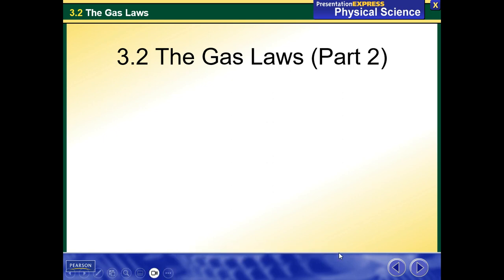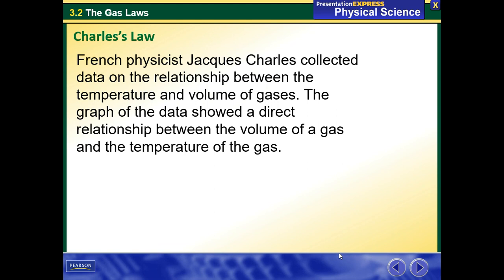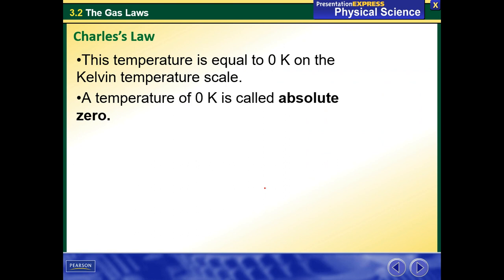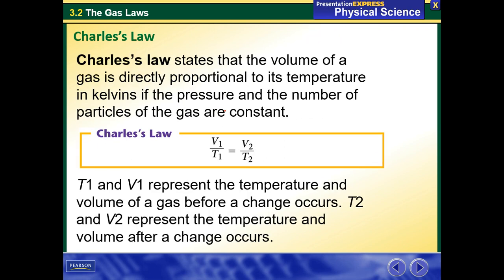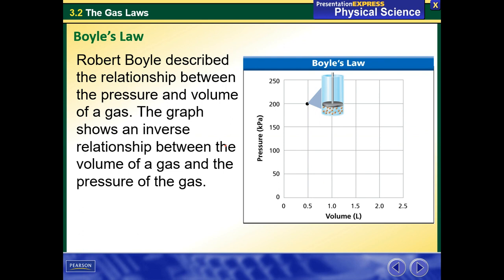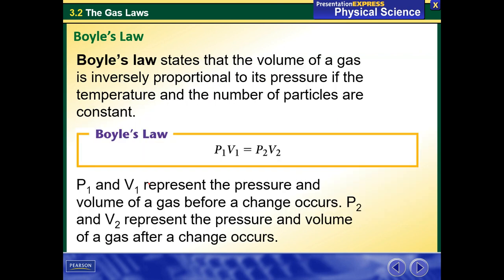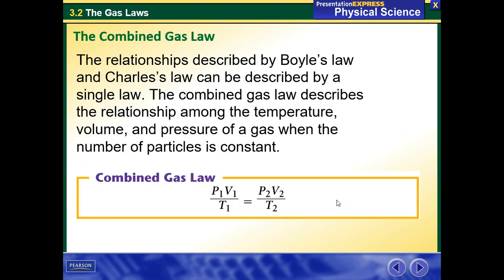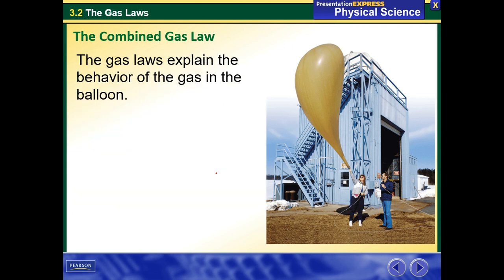Chapter 3.2 (Part 2) Lesson - Integrated Science